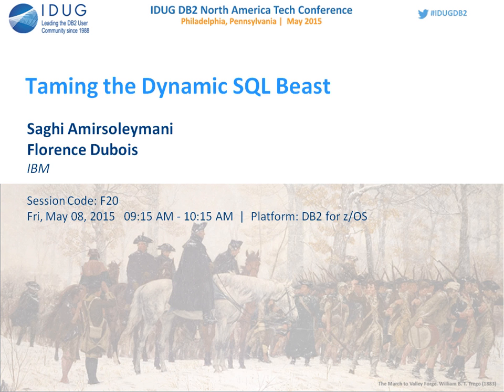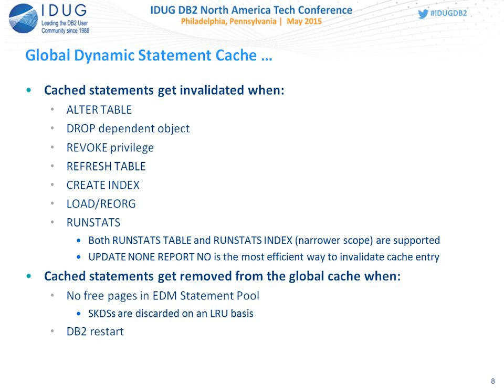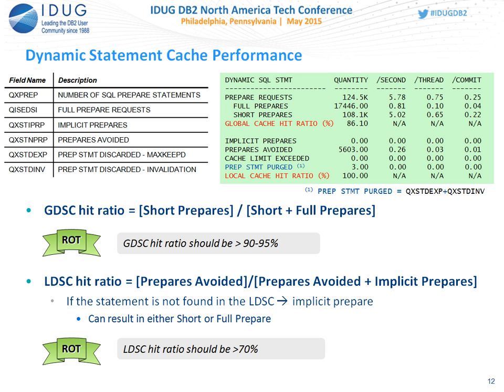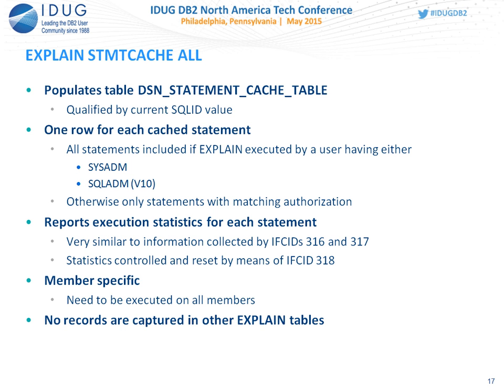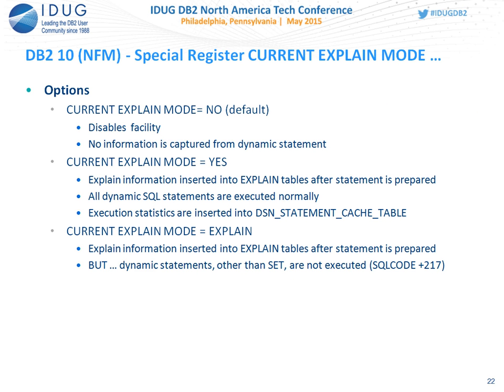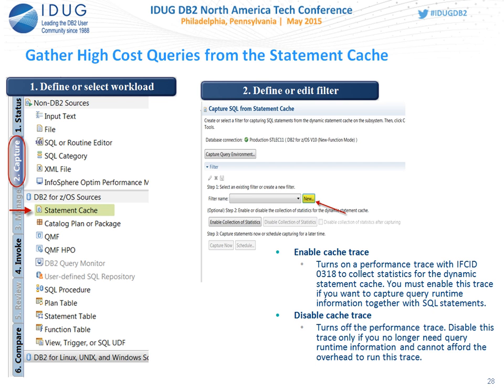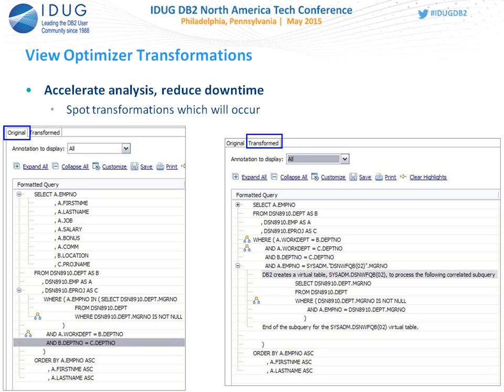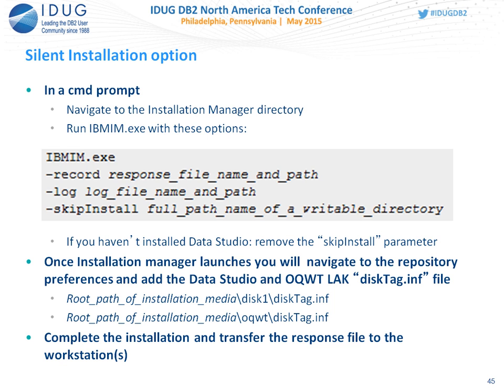Taming the Dynamic SQL Beast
Presented by Saghi Amirsoleymani, Florence Dubois, and Adrian Burke, IBM

With the proliferation of the use of dynamic SQL, it has become more challenging for database professionals to manage performance. This presentation will look at ways to assist in meeting these challenges. First, it will introduce the principles of dynamic statement caching and provide general rules of thumbs for overall performance. It will then look into the DB2 trace and EXPLAIN support to collect and externalize statement-level statistics. Finally, it will show how IBM Data Studio can be used to simplify the end-to-end tuning process.